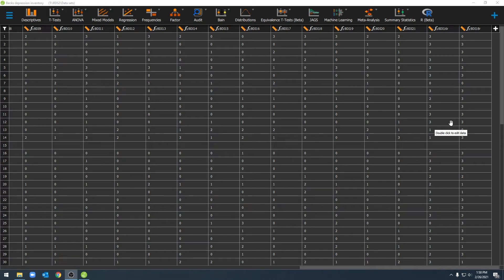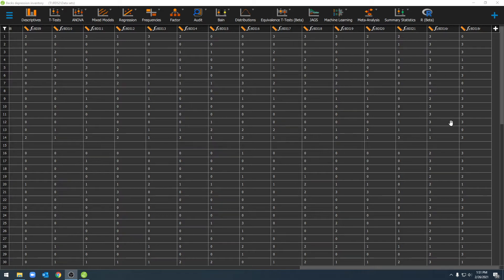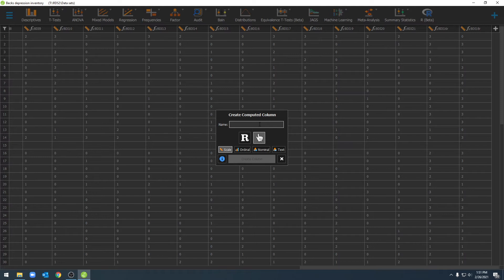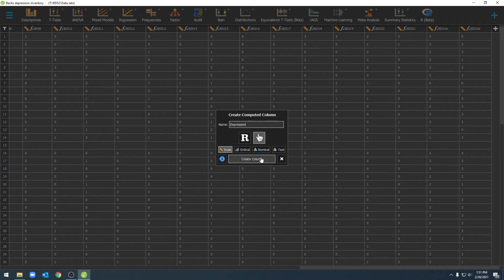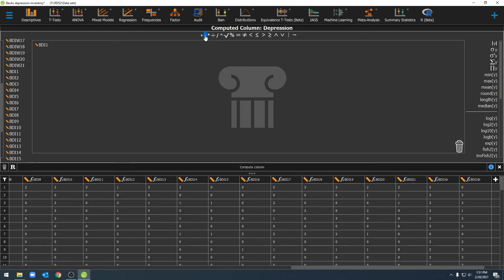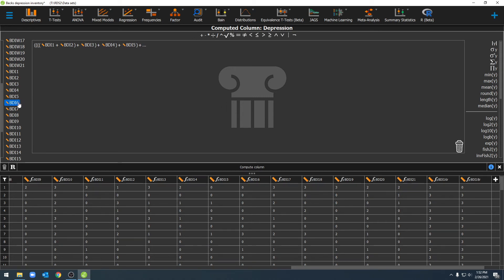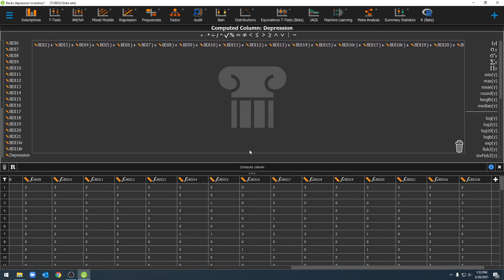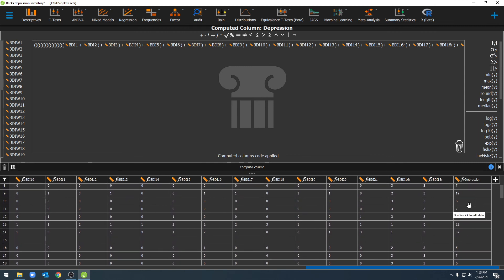114: Computing a variable in JASP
In this video, we will go over how to compute a variable in JASP. We’ll use the computed column feature to combine data from existing variables into a new composite variable.

See past videos on creating a computed variable to shift scales of measurement or to reverse code a variable

0:00 Intro
0:22 Creating a computed variable
0:50 Adding variables together